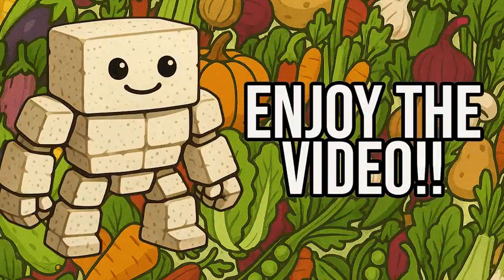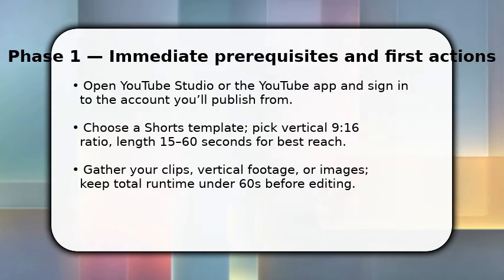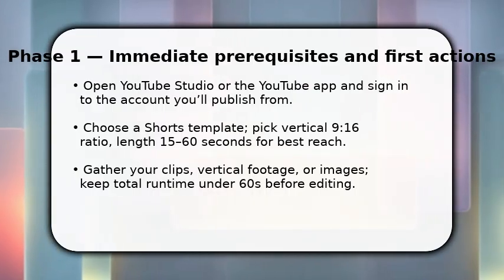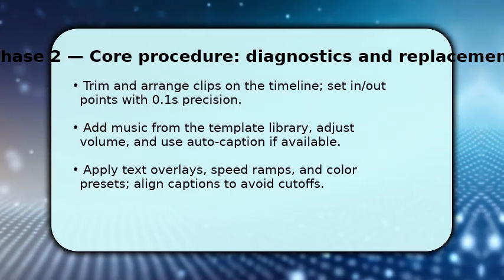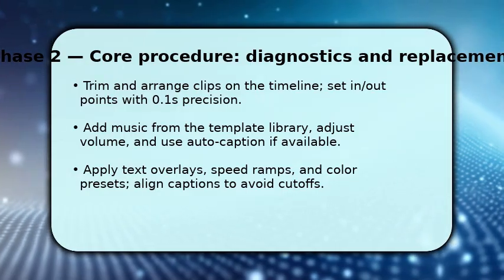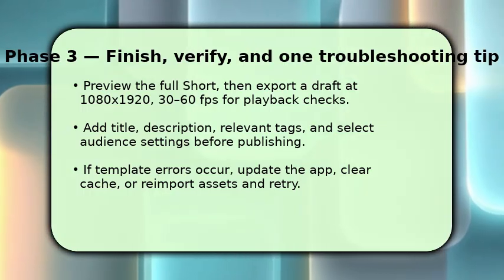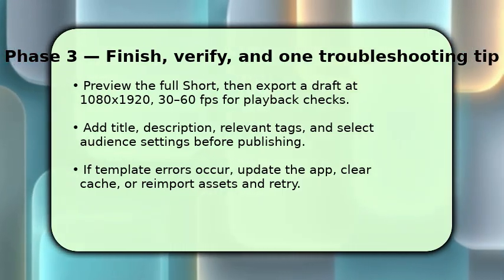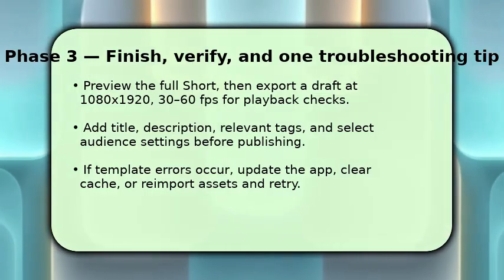How to Use Youtube Shorts Template (updated)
How to Use Youtube Shorts Template (updated) | 🔒 Surfshark VPN Deal — Stay private and secure. $1.99/mo + 3 Months Free ▸

Discover the latest trends in creating engaging YouTube Shorts using our updated template. This guide provides step-bythy tips and best practices to craft short, impactful videos that resonate with your audience.

YouTube Shorts,